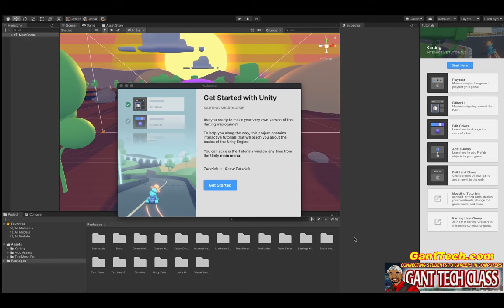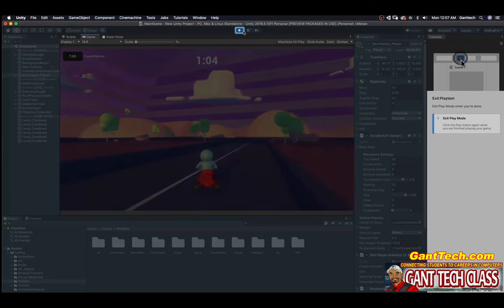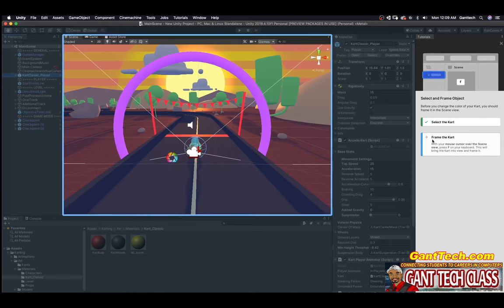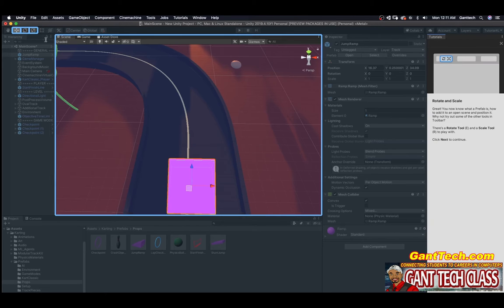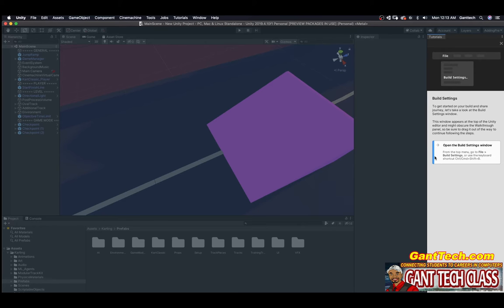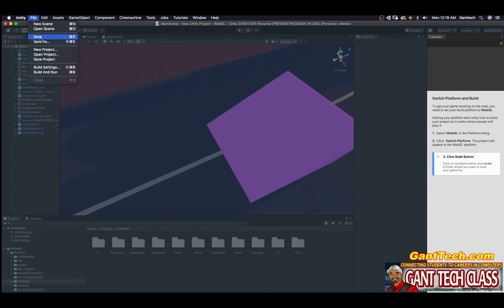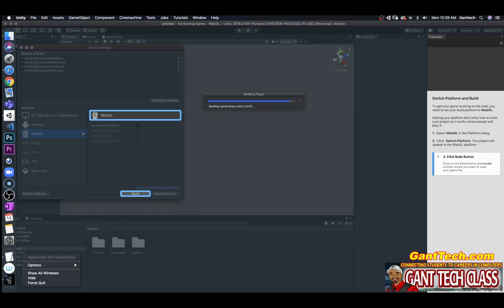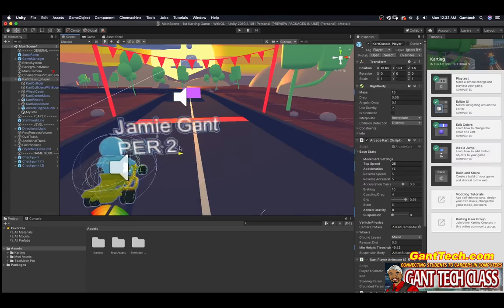VR Coding: Unity (Karting Microgame Walkthrough)